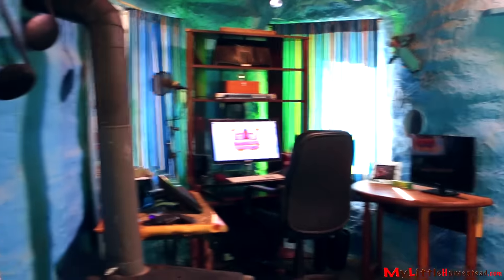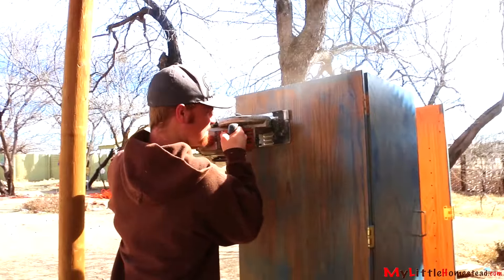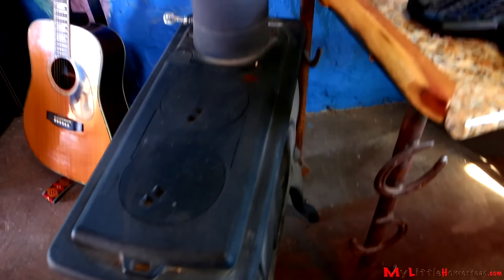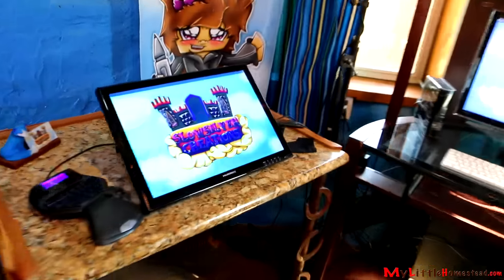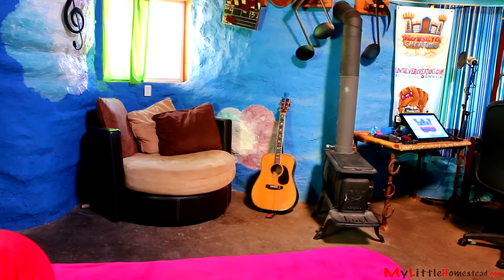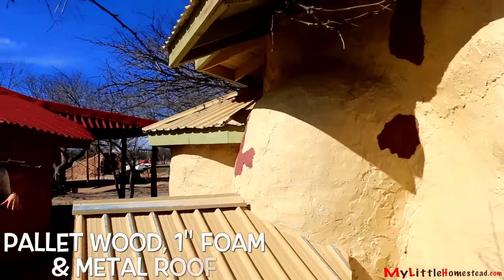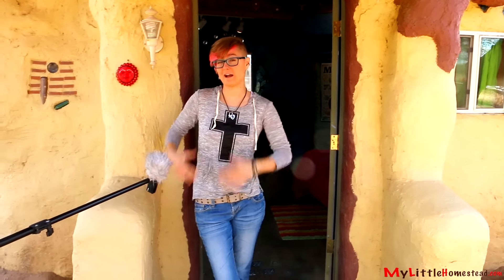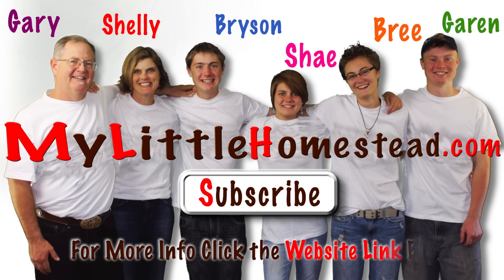Walkthrough Tour our 1st Earthbag Construction $3000 Expenses (Bree's Earthbag Bedroom)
Walk Thru our 1st Earthbag Construction $3000 Expenses | Project Completed in 2012

Bree takes us on a walk-thru of her earthbag room  :)

Youtube Free Use Music:  Hero Theme Song, Stoker, New on the Block & Indie Romance